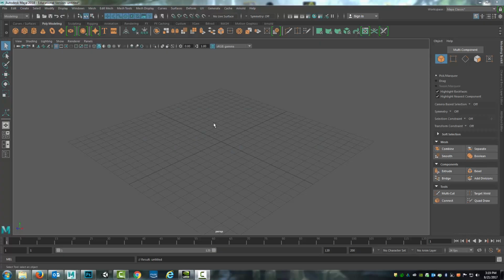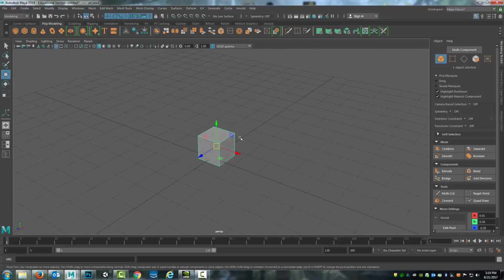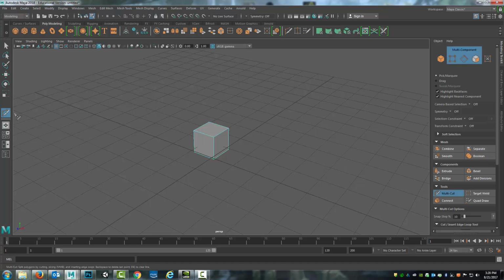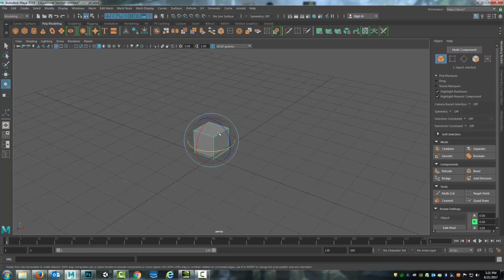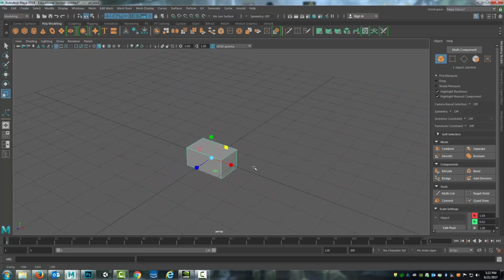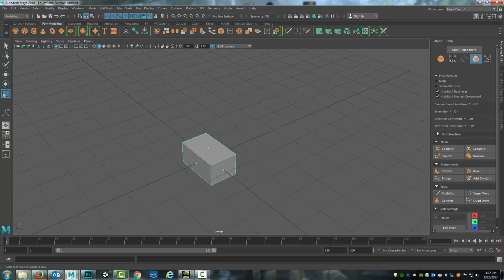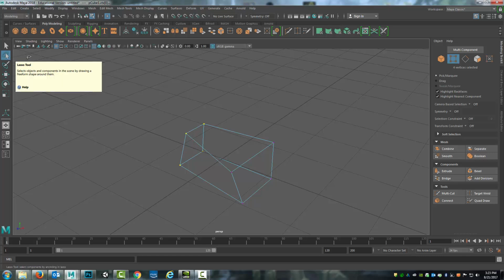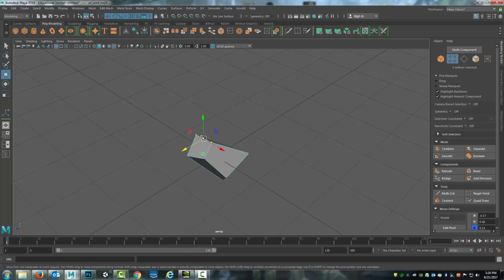1-7 Manipulator Tools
This video introduces you to the manipulator tools in Maya 2018.